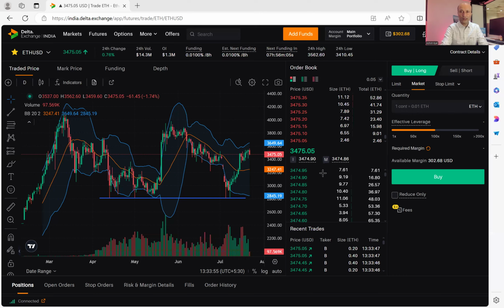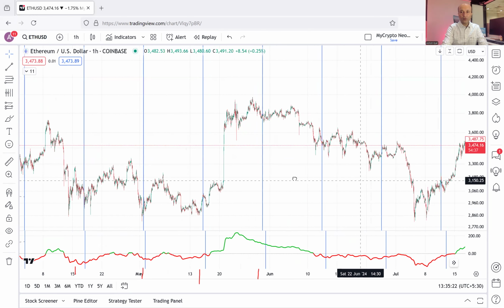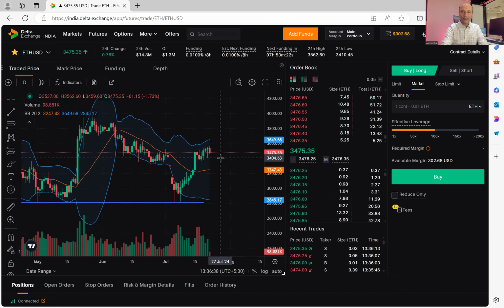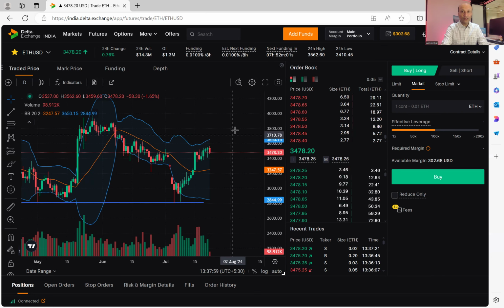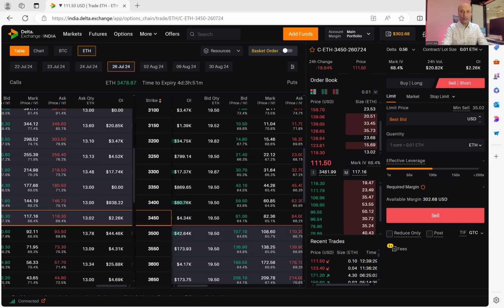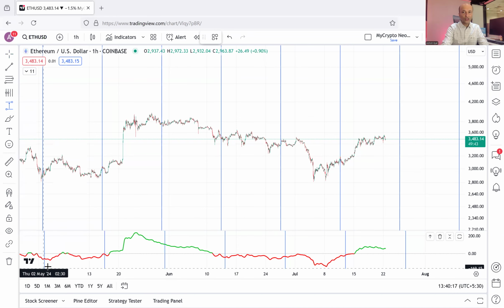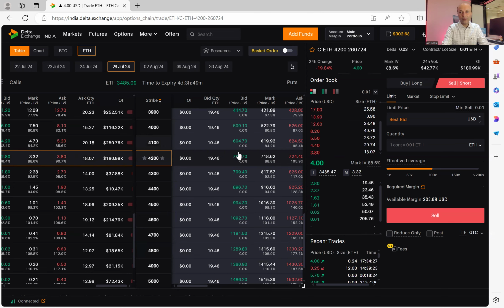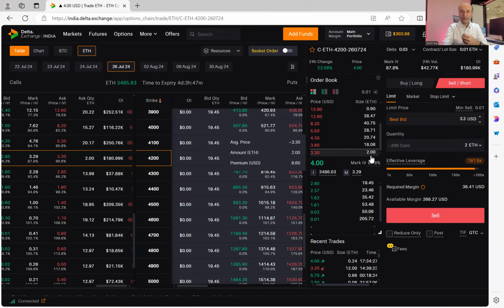Options Trading using Pring Special K | Bollinger Bands | Time Cycles.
A Complete Guide For Beginners on Crypto Options Trading Dogecoin, Bitcoin ETH.
Learn the science of Timing the market over more than 3 months of Bramhastra (Mentorship) with lifelong association, live trading sessions, Algo creation and everything focusing on Time trading from stock market expert Ashish Kyal, CMT, Author. achieve financial freedom and trade with an edge with consistency by leveraging options learn the science of Time.

Download "MyInstitute" App and use Org Code - ESIAD to Login